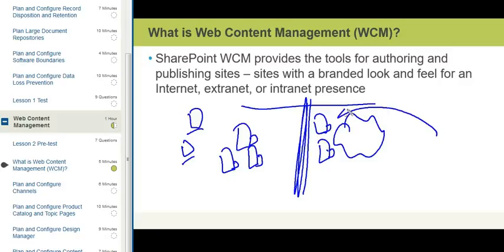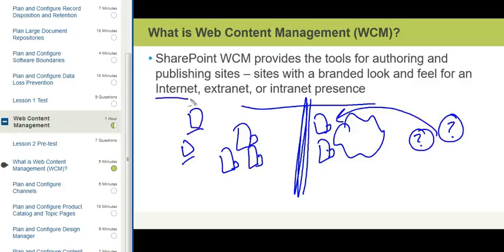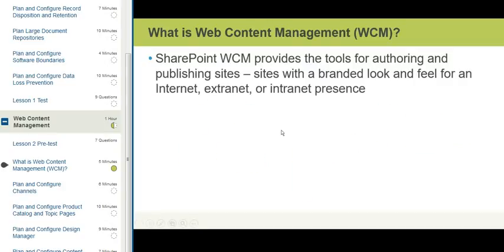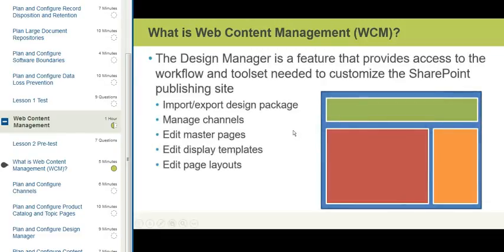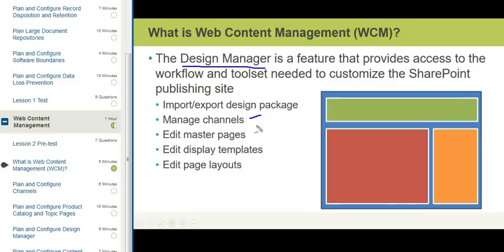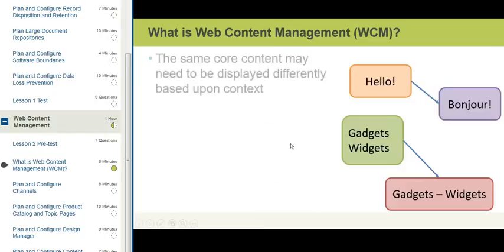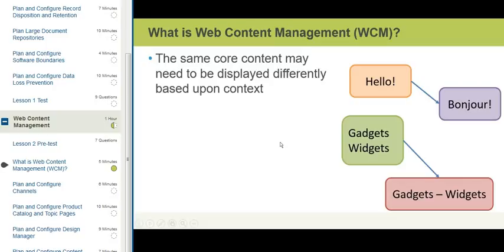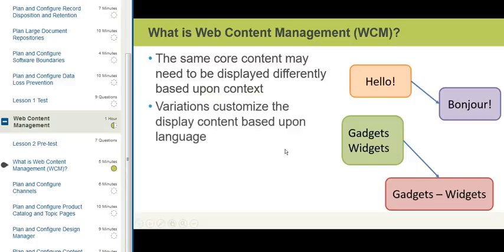SharePoint 2016 Content Management - Course